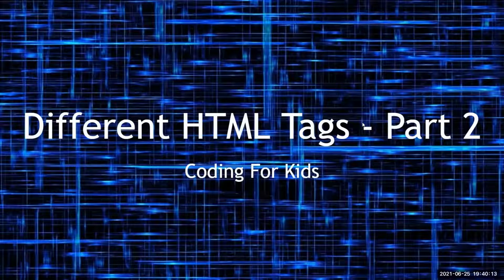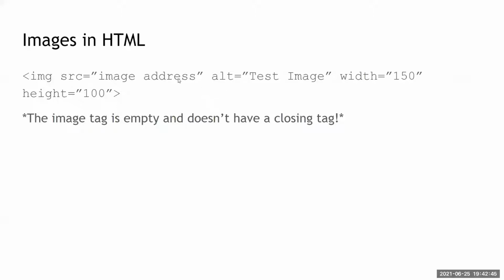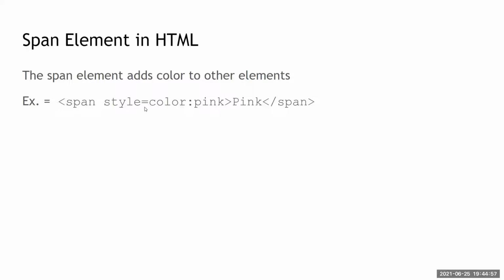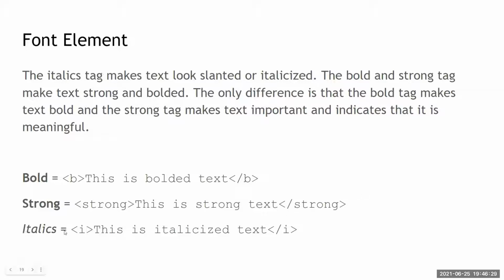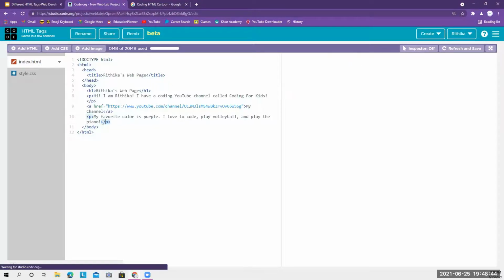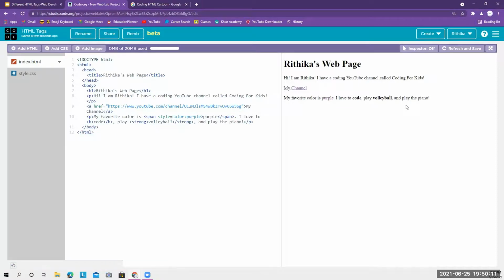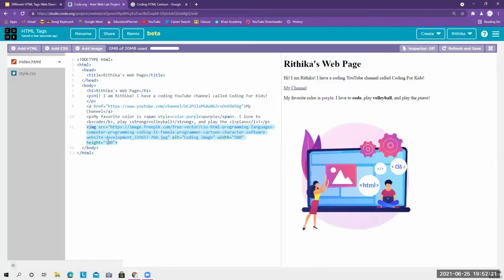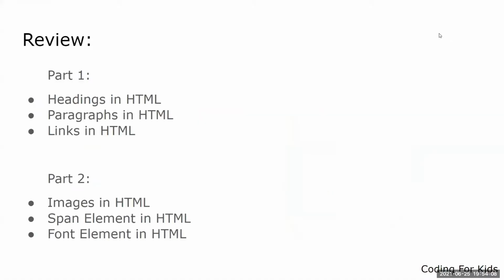HTML Tags Part 2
Hey Coders! In this video I will be talking about more HTML tags. If you didn't already, watch my last video (Part 1). I will link the slideshow with all the tags from both videos here!